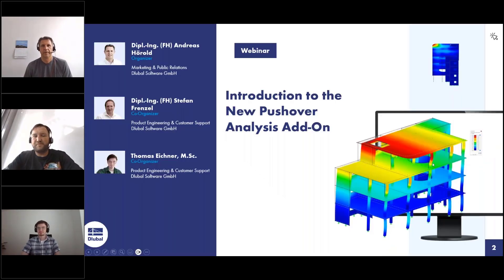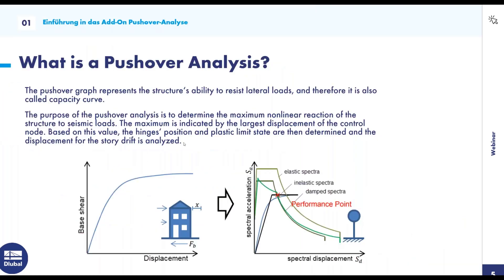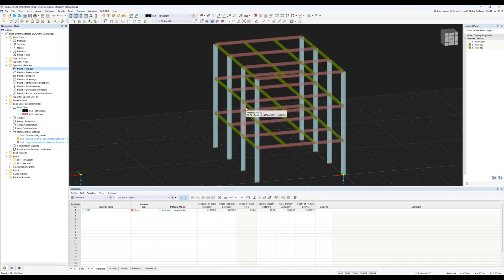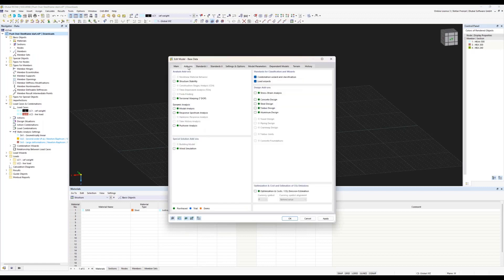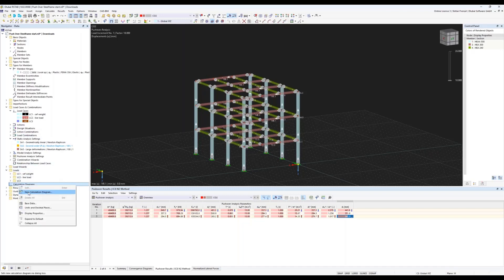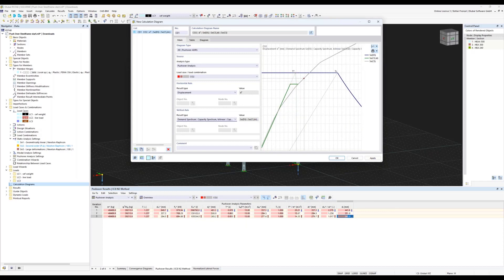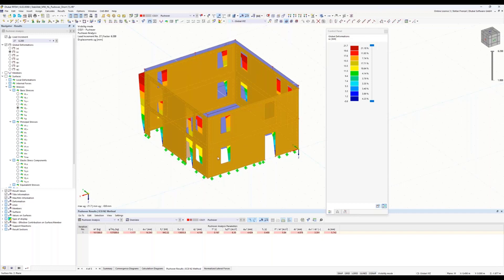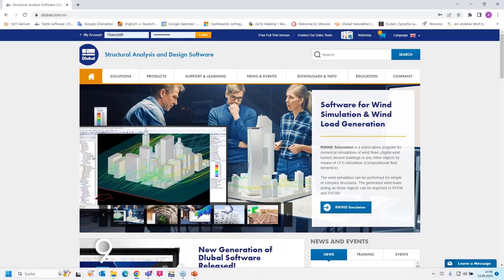[EN] Webinaire | Présentation du nouveau module complémentaire Analyse de pushover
Dans ce webinaire, vous en apprendrez plus sur le nouveau module complémentaire Pushover Analysis. Exploitez et calculez les bâtiments neufs et existants en tenant compte des actions sismiques grâce à des analyses de structure non linéaires.

Déroulé :
00:00 Introduction
03:07 Présentation du nouveau module complémentaire Pushover Analysis
07:57 Saisie de la structure et calcul selon la méthode N2 selon DIN EN 1998-1
23:21 Évaluation des résultats de l'analyse pushover
32:21 Un autre exemple d'analyse pushover
38:18 Perspective d'autres méthodes de calcul dans le module complémentaire Pushover Analysis

Améliorez vos connaissances sur les logiciels Dlubal et découvrez de nouvelles façons de travailler plus efficacement en regardant nos webinaires et nos vidéos.